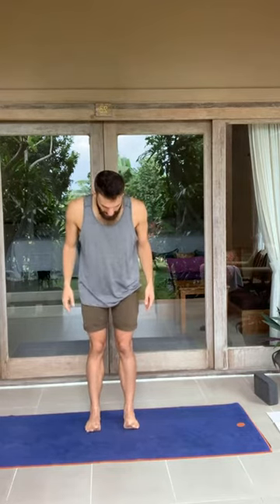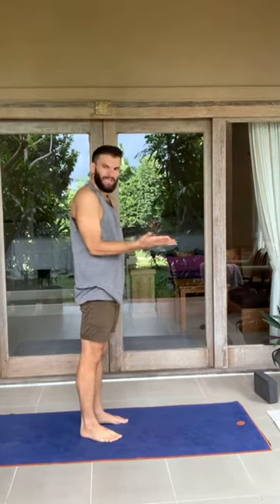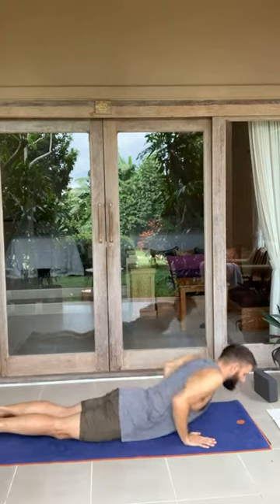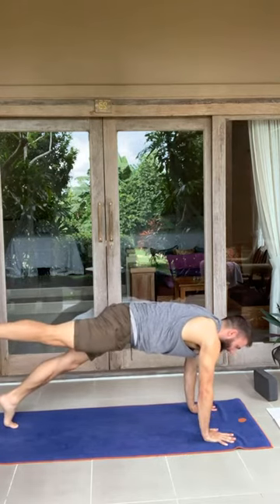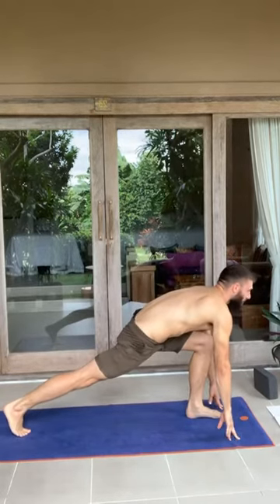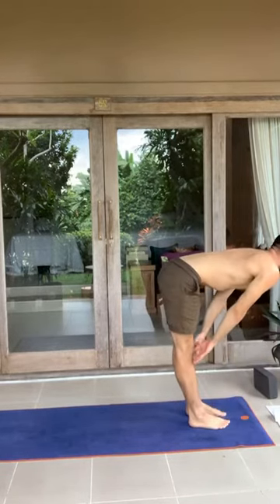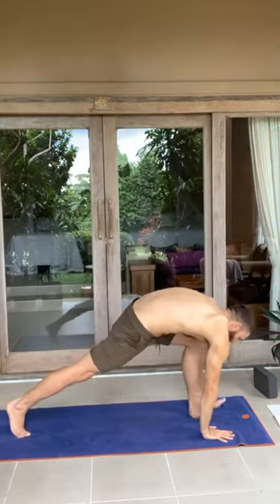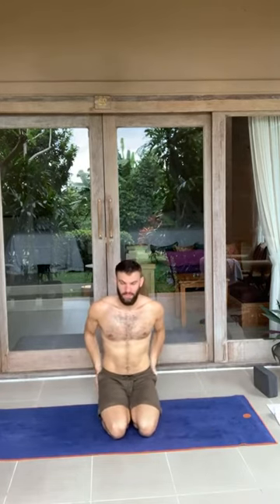Day 14 | Monkey Sessions | Jacobito Yoga for Heat Strength and Flexibilty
*Heads up: this is a mobile upload due to some technical issues. The yoga is just as impactful, I promise!*

Welcome to Jacobito Yoga!

The Monkey Sessions vision is simple: a drop-in series for beginners to grow their yoga skills over the long term and get a quick workout in the short term. In every class we'll focus on Breath, Flow and Technique while building Heat, Strength, and Flexibility. Drop in to a single session, or be consistent through the whole series to feel confident for future classes with me, at home, or in your local studio!

WHAT’S NEW ON DAY 14: Sessions 1-12 were about building the base of the breath, flow, and technique. Through the June 2020 Monkey Sessions, we’ll continue to focus on adding new elements to our flow. Today’s focus is on breath and skillfully adding chaturanga and triangle pose into the flow. We finish up exploring sphinx pose variations for some heat in the middle body.

My privilege is showing, but: I’ve always found yoga as a way to rest and recharge. I believe yoga helps us find our center in turbulent times. Show gratitude for our minds and bodies. We need them to be resilient for the long road ahead towards justice.

This video is a recording of the 25min live class taught on Zoom and IG TV. You can catch them live Mon/Wed/Fri at 5:30 PST for all of June 2020!